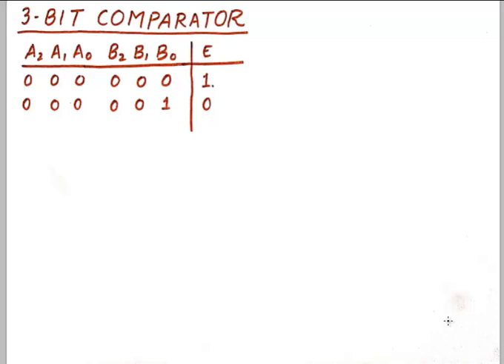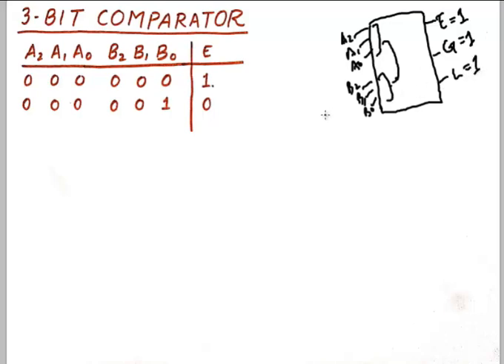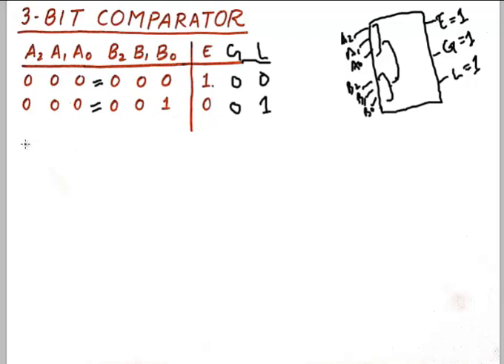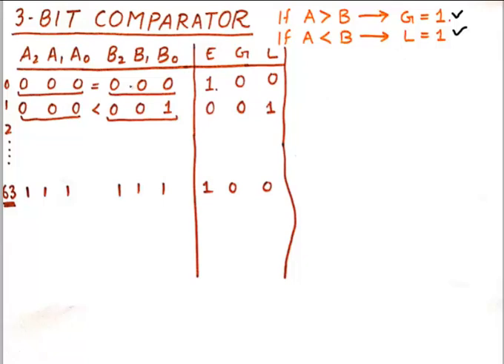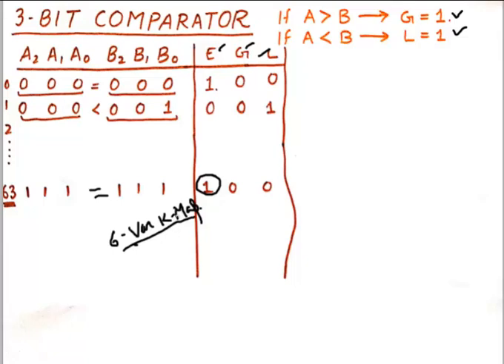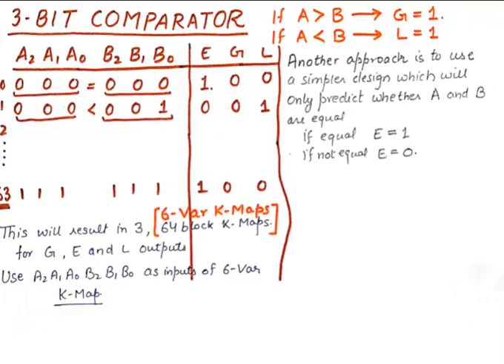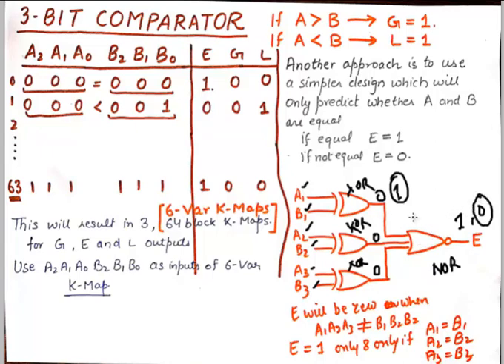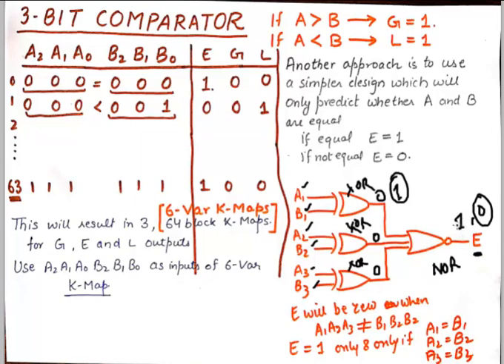3 Bit Comparator | Practice Question for 6 Variable K Map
More on Blog !!